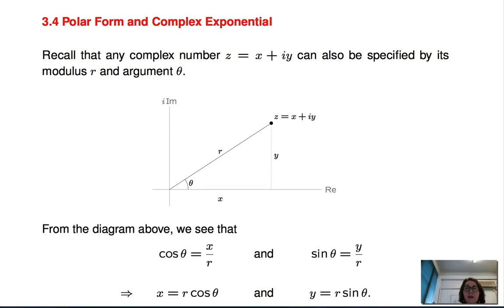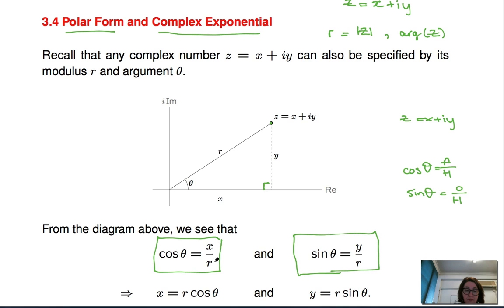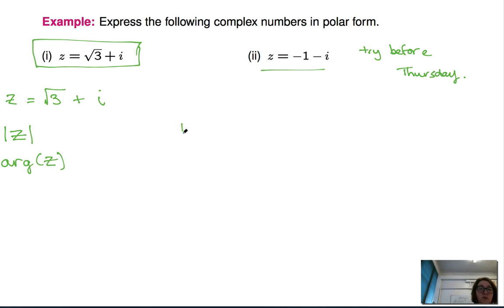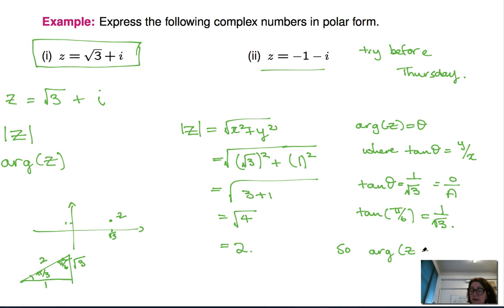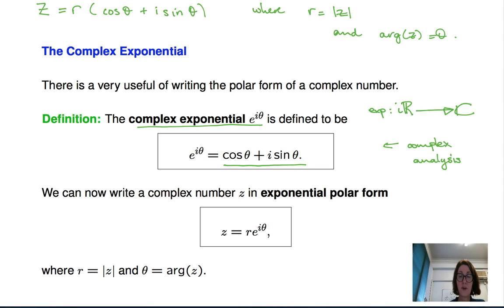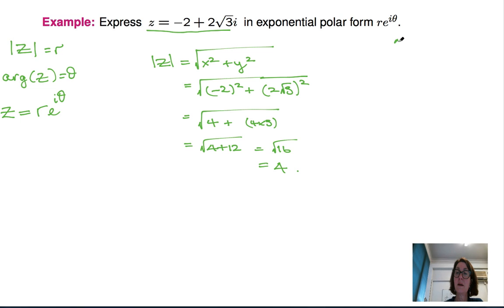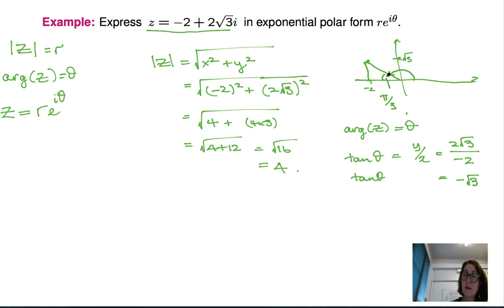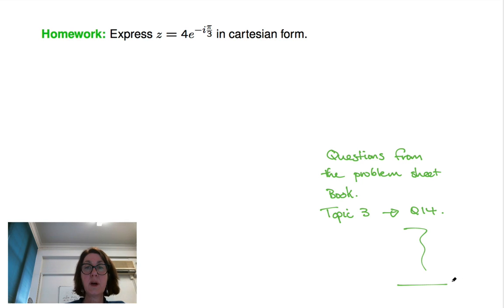Complex Numbers Part 5